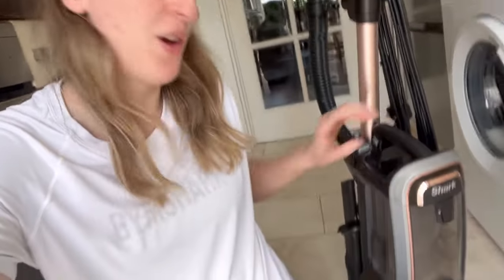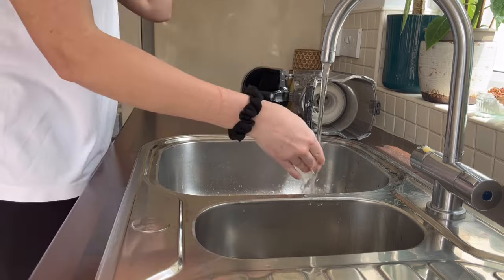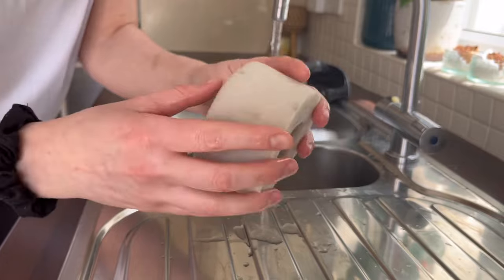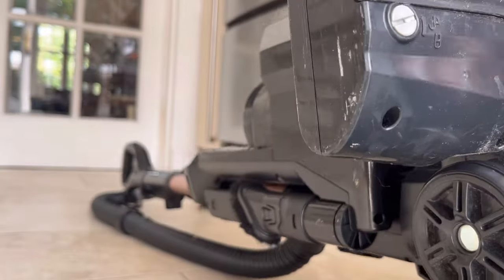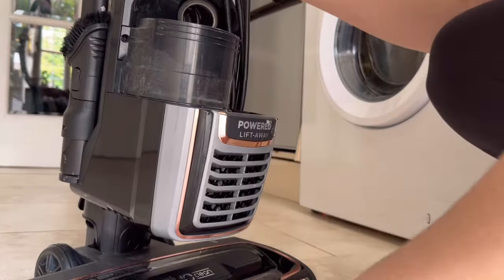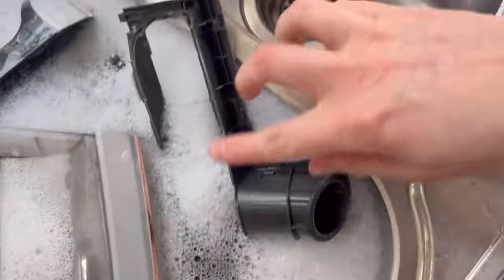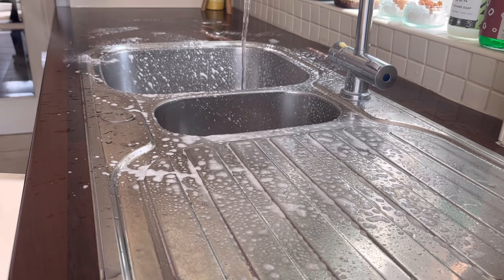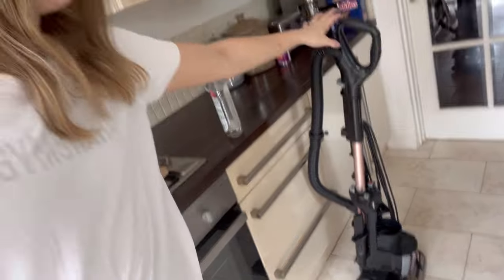How to Clean Your Shark Lift-Away Vacuum: Step-by-Step Guide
Keeping your Shark Lift-Away vacuum cleaner in top condition is essential for maintaining its performance and longevity. In this video, I’ll walk you through a detailed, step-by-step process to thoroughly clean your Shark Lift-Away vacuum. From emptying the dust cup and washing filters to unclogging the brush roll, I’ve got you covered. Follow along to ensure your vacuum works like new!